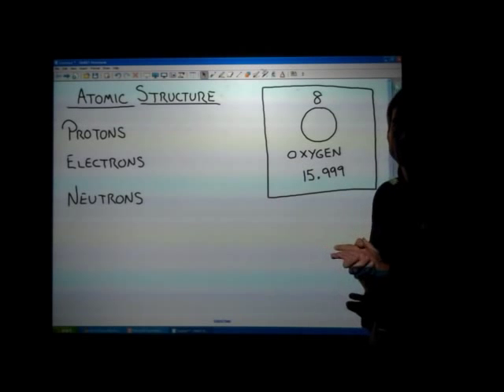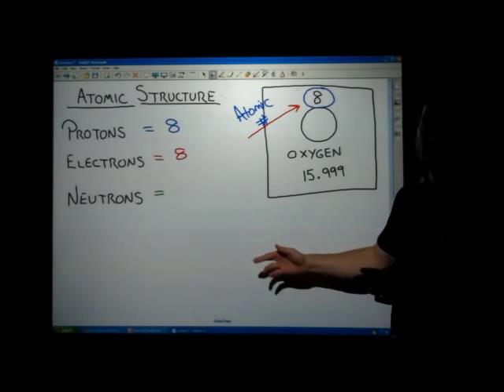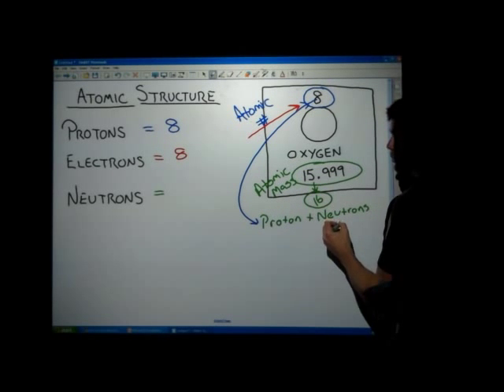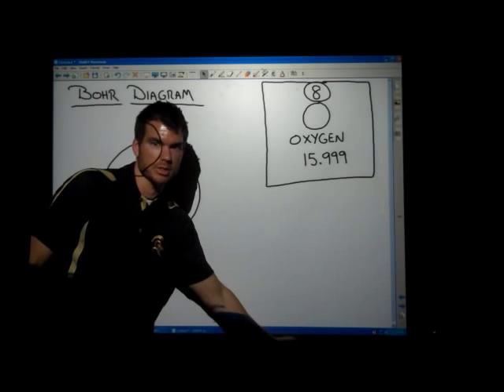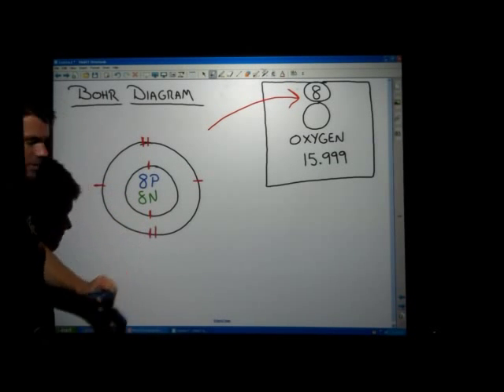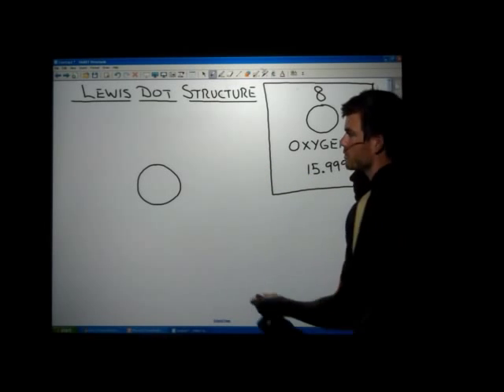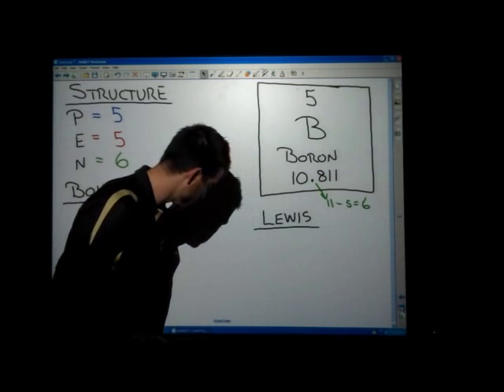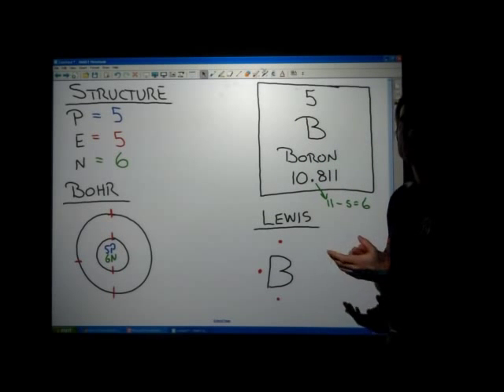Atomic Diagrams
Includes how to diagram Bohr and Lewis Structures